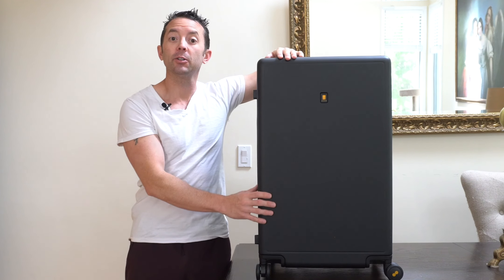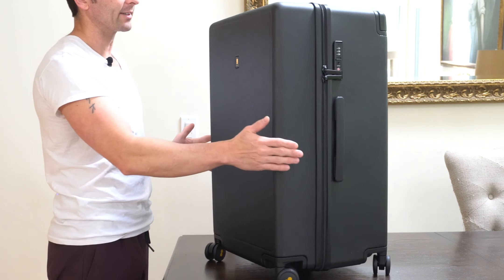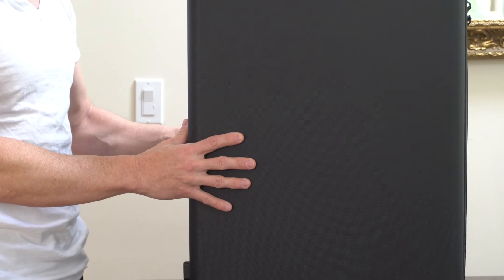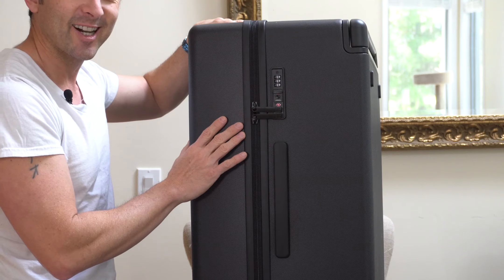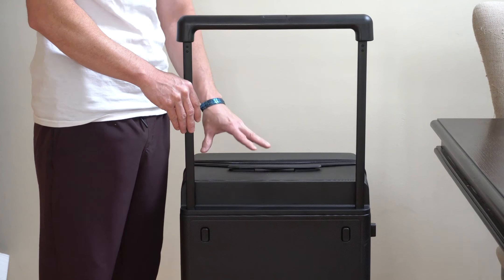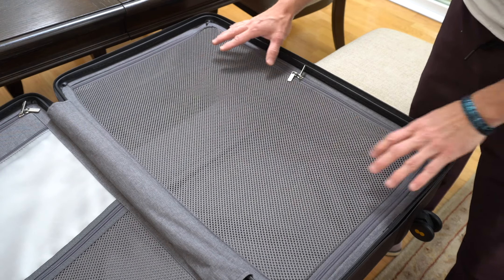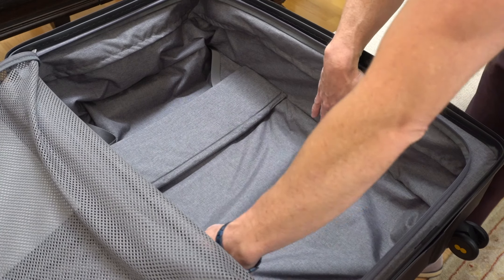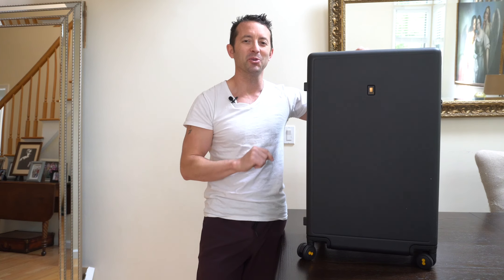Level 8 Premium Rolling Luggage Review - VERY NICE and "advertised"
Already taken this on a few trips..i do love the additional features and the built in lock, wide handle and smooth wheels!